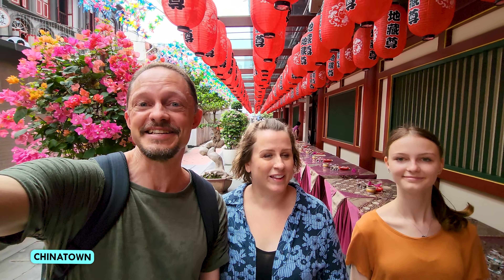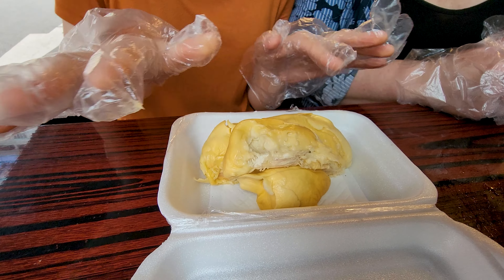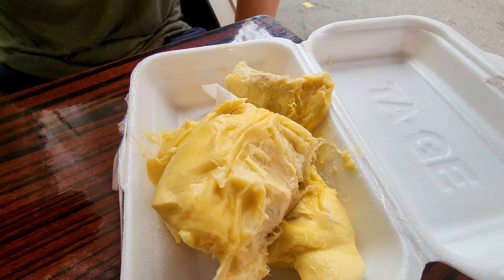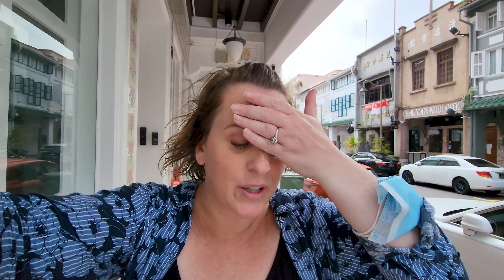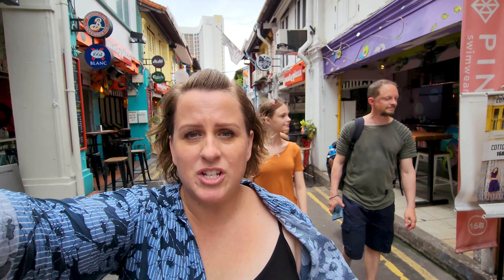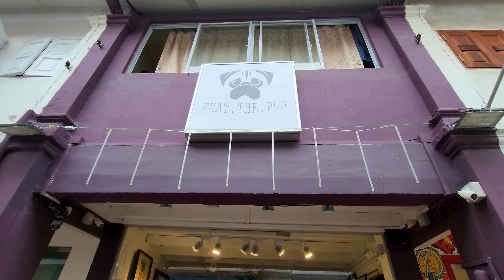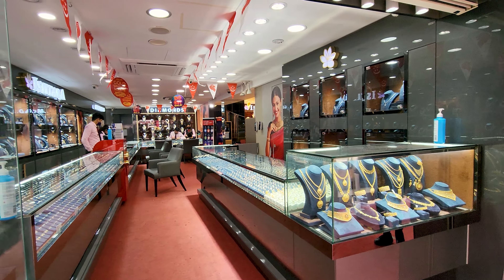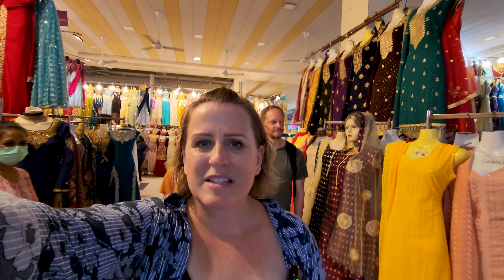SINGAPORE: Chinatown | Arab Quarter | Little India | Tasting Durian for the First Time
In this video of Living the Jo life, we visit three different cultural parts of Singapore: Chinatown, the Arab Quarter and Little India. We start in Chinatown, where we visit the Buddha Tooth Relic Temple, and explore the street markets, shopping streets, and unique architecture. We also try out durian for the first time. Next, we discover the Arab Quarter with its combination of Arab influence and colorful streets with bars and restaurants. The amazing gold-domed Sultan Mosque definitely stands out among the bright colored building facades. We finish off in Little India, which is another colorful neighborhood of Singapore, with fruit markets, lots of jewelry shops selling gold, gold and more gold, and the Tekka Center, which has a wet market, food stalls and an upstairs area selling colorful textiles and garments such as dresses and sarees.